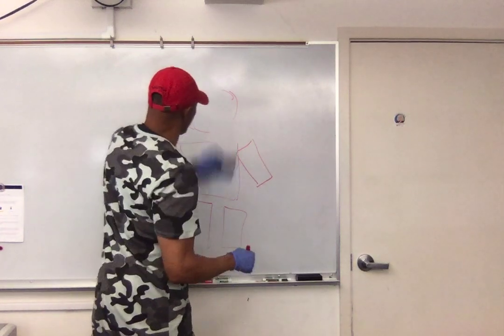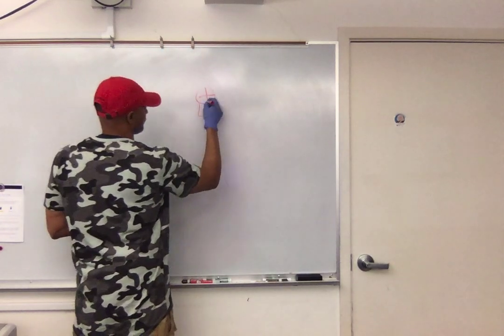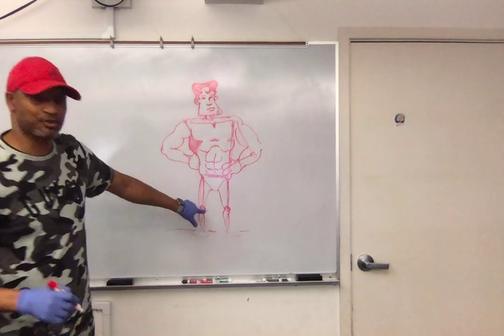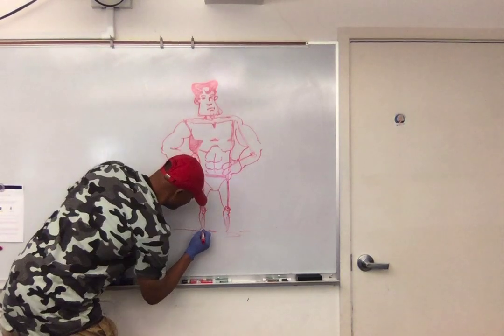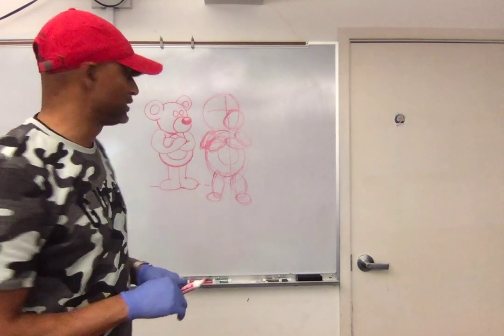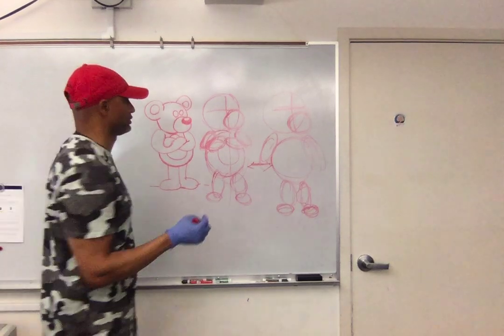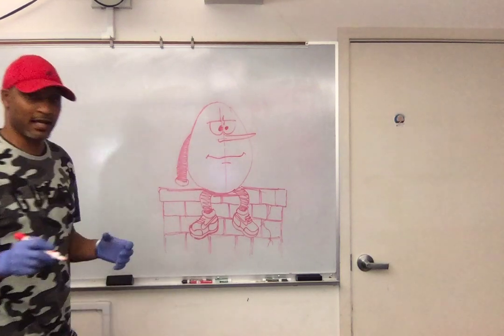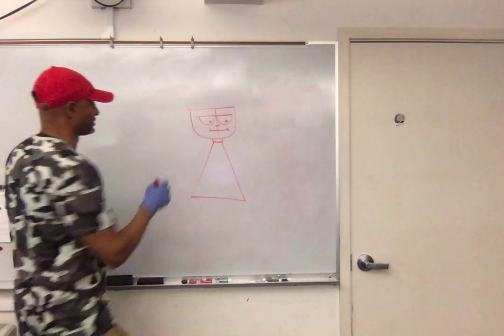Creating your character #3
Creating a character can be very challenging In this lesson, you will learn how to create any character using basic shapes and facial line placement to construct the character of your choice.